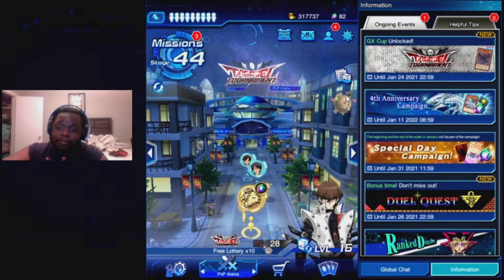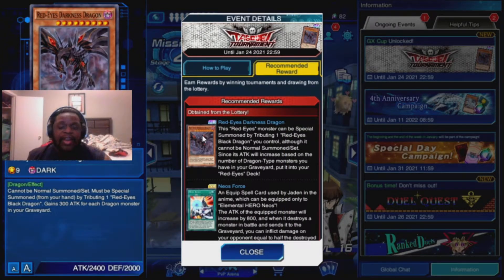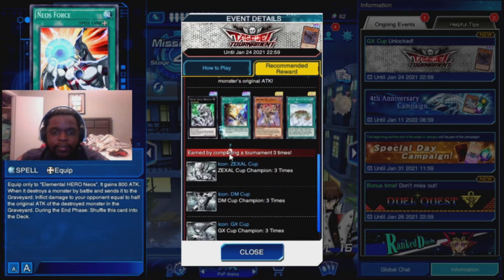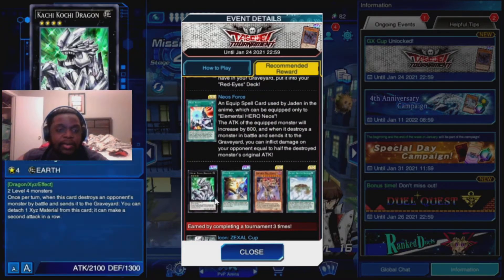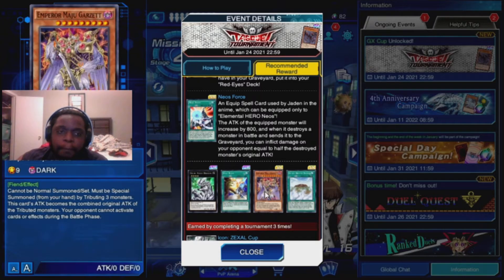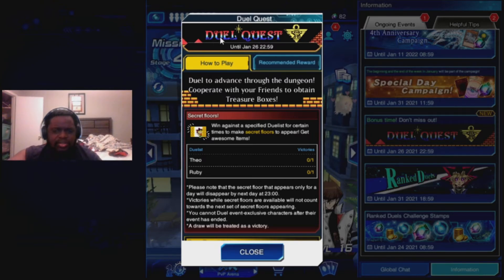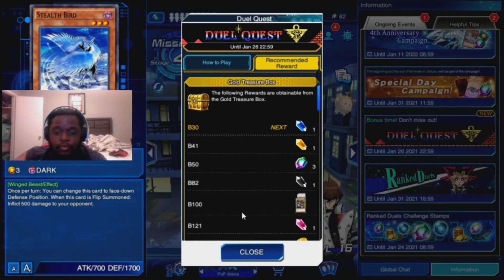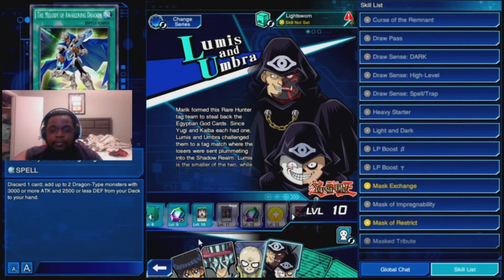duel links news update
hey guys this video was supposed to be uploaded on Thursday but better late then never but anyway the audio kind of bad so 3d pulse might not be used next video but hope you enjoy the video thumbnail will be updated soon but i see you guys in the next one hopefully with better audio